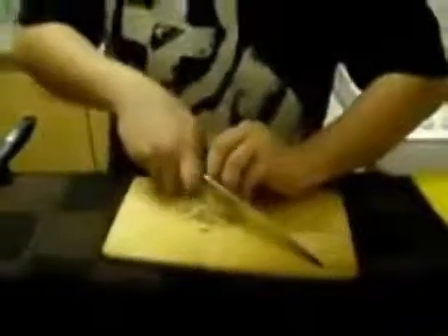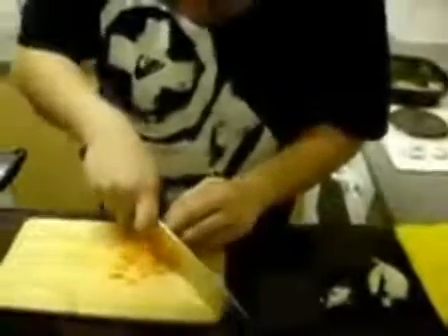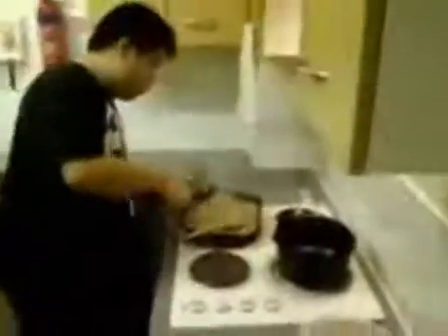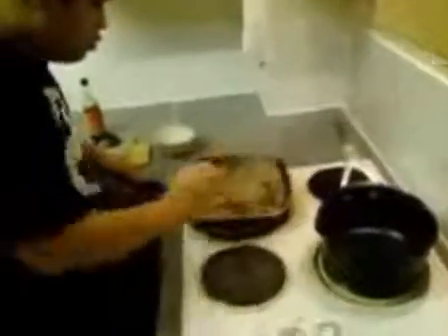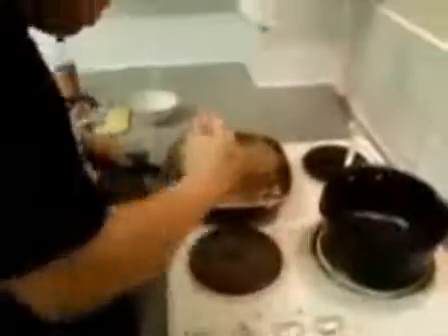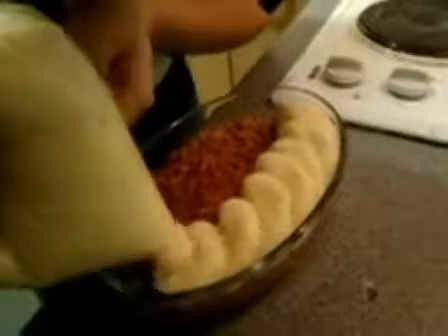Projectorhead: Kim Hock Su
Kim is studying Hospitality Management with Culinary Arts at Manchester Metropolitan University. He says; "There is a lot of good food in UK and it is not only fish and chips! In the clip, you will be able to see me cooking a very traditional english dish, 'The Shepherd's Pie'".